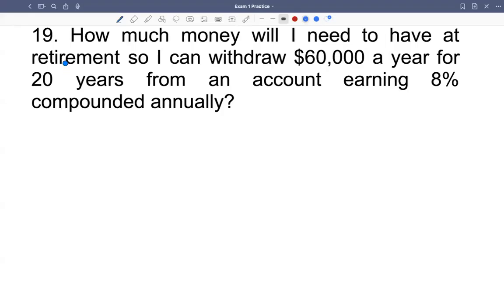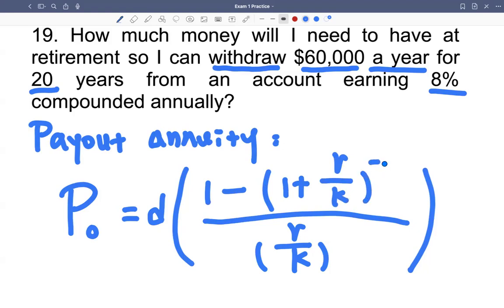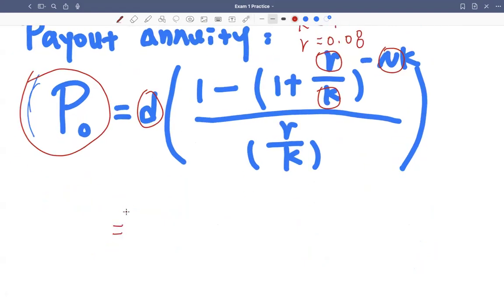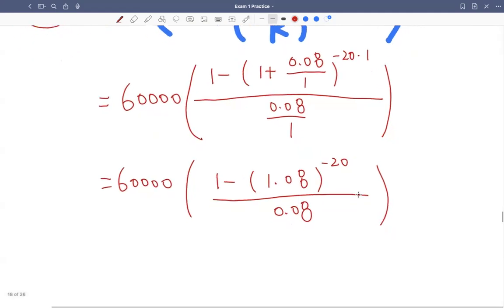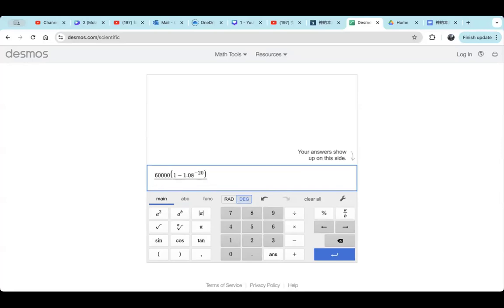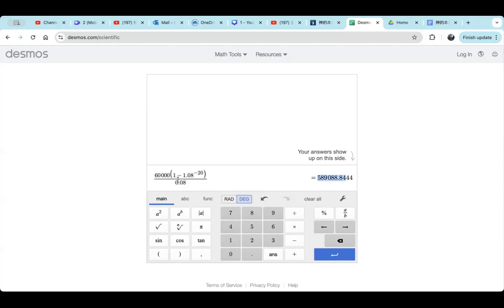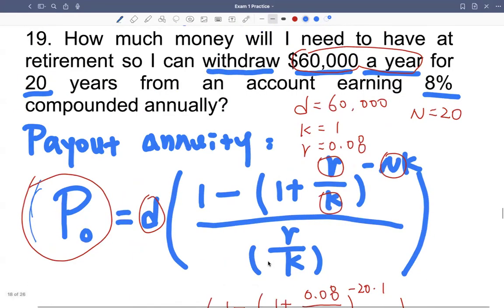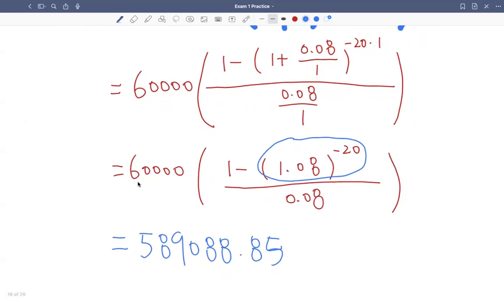Annuity maths mathematics algebra mathstricks math radical rate rates proportion annuity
Mat 102a Exam 1 Practice question 19 solution